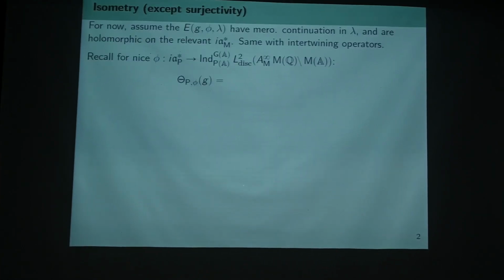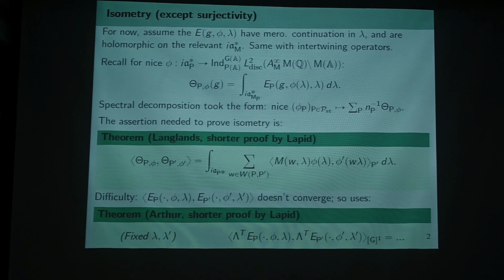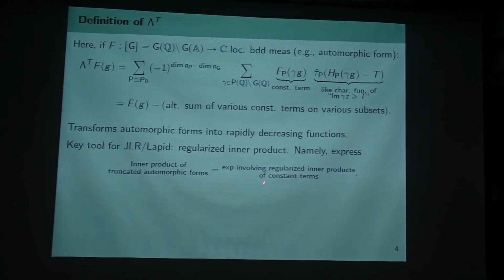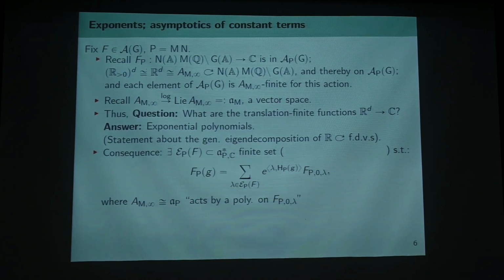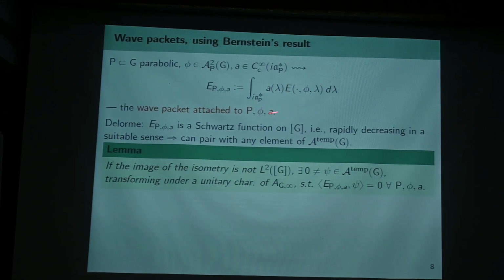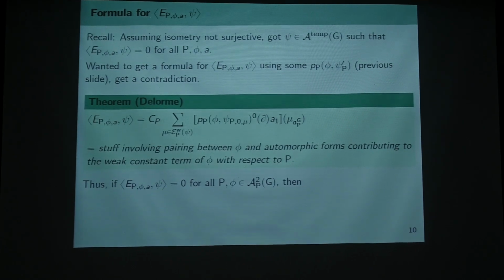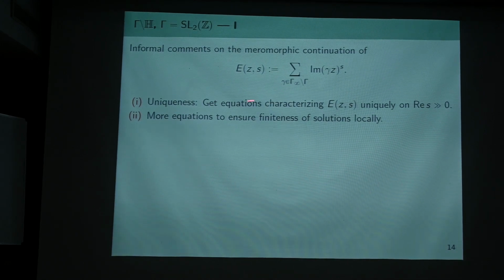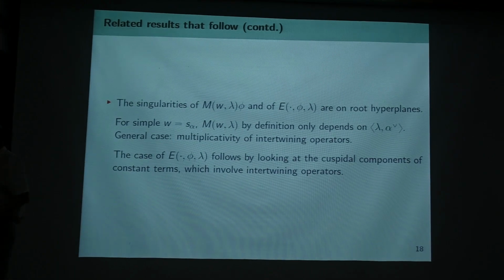Sandeep Varma TIFR 3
Workshop Representation theory of Real Lie groups and Automorphic forms
Sandeep Varma TIFR.